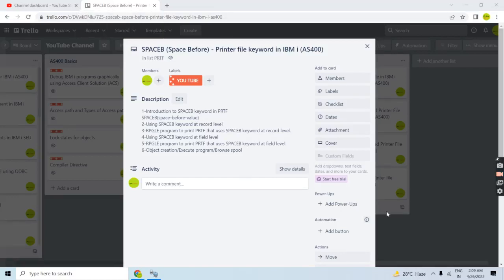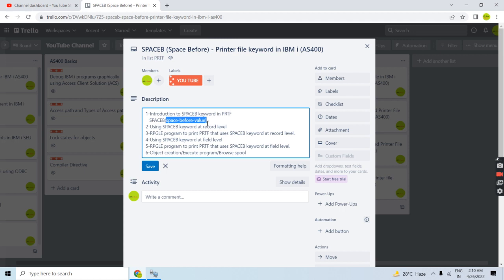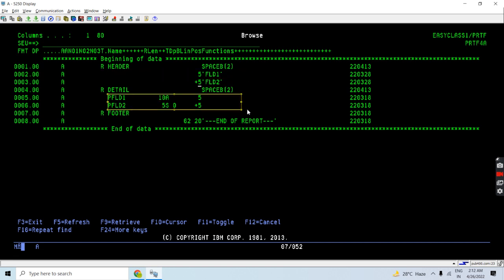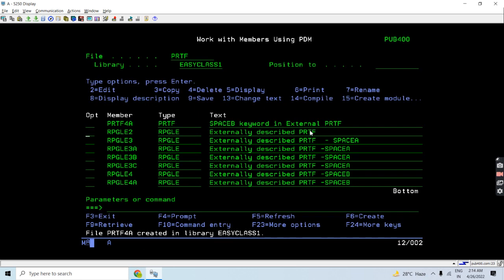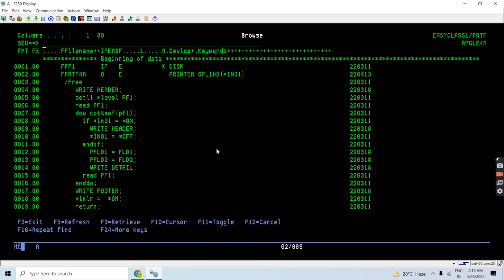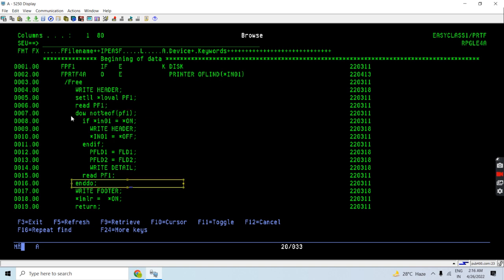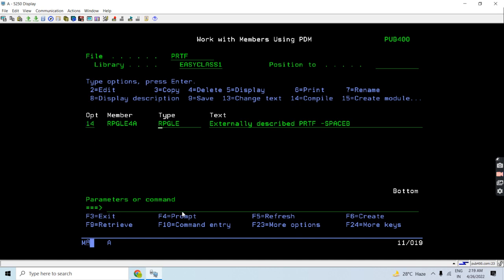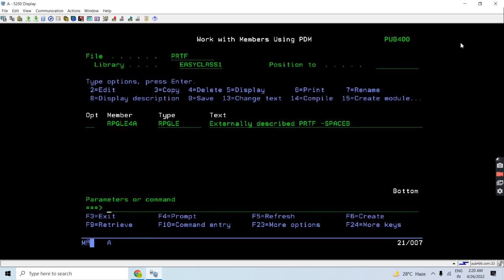SPACEB Space Before Printer file keyword in IBM i AS400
Apply and get any of the following Credit cards:
1-Introduction to SPACEB keyword in PRTF - (Timestamp - 00:00 -02:15)
2-Using SPACEB keyword at record level - (Timestamp - 02:16 -06:11)
3-RPGLE program to print PRTF that uses SPACEB keyword at record level. - (Timestamp - 06:12 -11:26)
4-Using SPACEB keyword at field level  - (Timestamp - 11:27 -12:55)
5-RPGLE program to print PRTF that uses SPACEB keyword at field level.  - (Timestamp - 12:56 -13:23)
6-Object creation/Execute program/Browse spool  - (Timestamp - 13:24 -14:38)